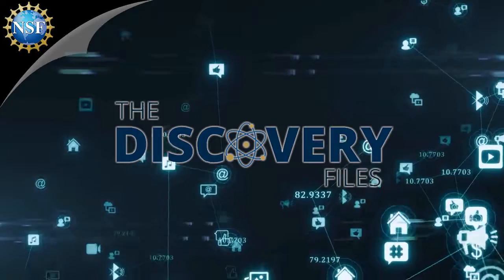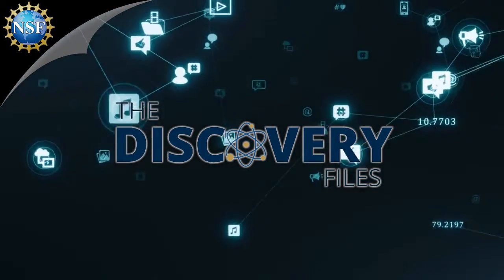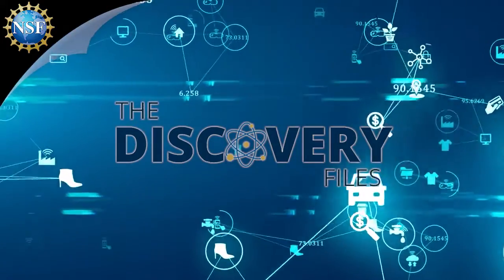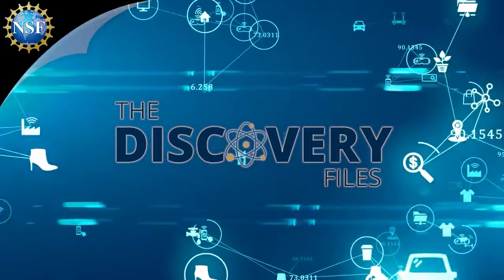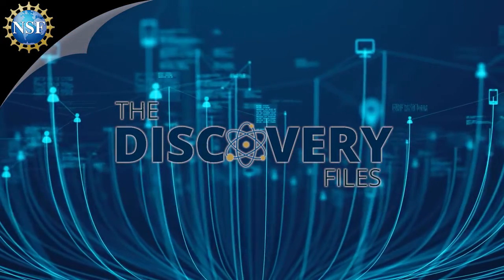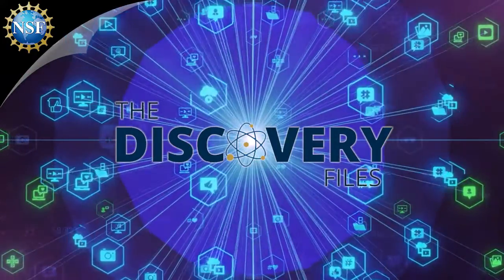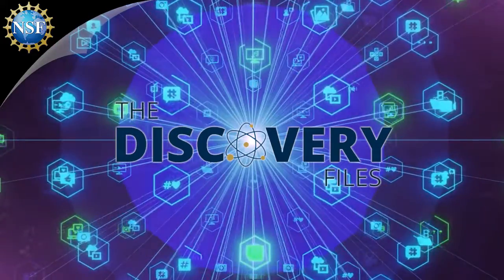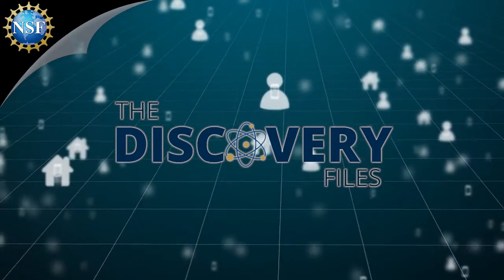Creating Faster Smart Devices | Podcast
When you ask a smart device a question, there is a latency in the response due to the processing of your question taking place at a data center. What if you could process that query directly on the device?  Researcher Alex Sludds joins to explain a new edge computing architecture.